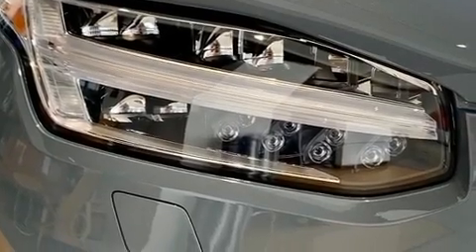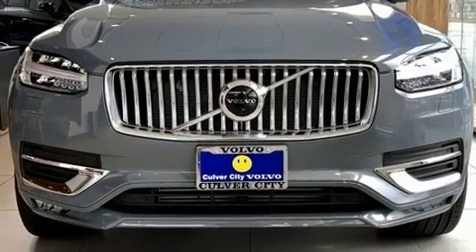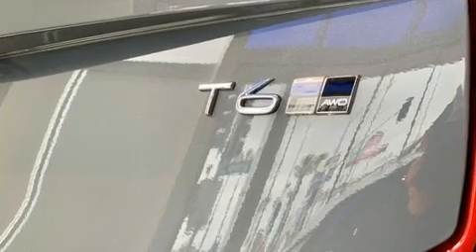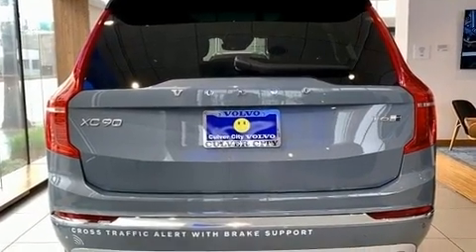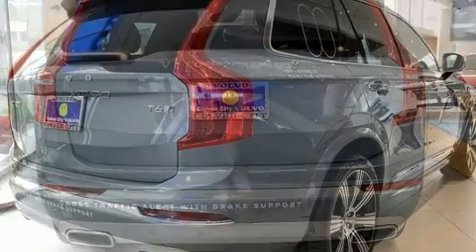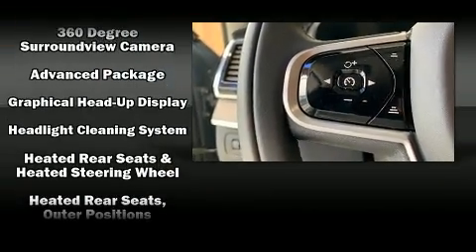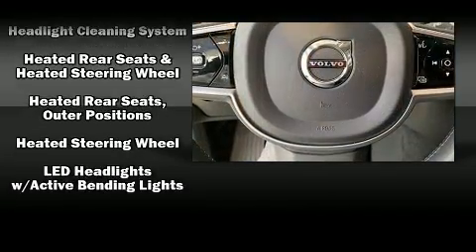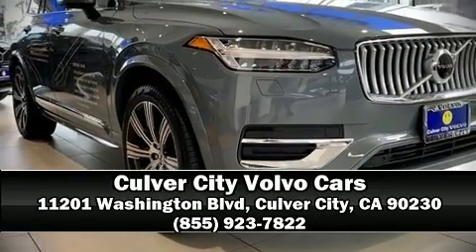2020 Volvo XC90 T6 Inscription 6 Passenger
Load your family into the 2020 Volvo XC90. A turbocharger is also included as an economical means of increasing performance. Volvo prioritized fit and finish as evidenced by: leather upholstery, a built-in garage door transmitter, an automatic dimming rear-view mirror, automatic dimming door mirrors, turn signal indicator mirrors, lane departure warning, and power front seats. Rear passengers enjoy the seat heating functionality, keeping them warm during the winter months. For drivers who enjoy the natural environment, a power moon roof allows an infusion of fresh air. Curtain airbags combine with standard stability control in creating a comprehensive safety network. Our sales reps are knowledgeable and professional. They'll work with you to find the right vehicle at a price you can afford.